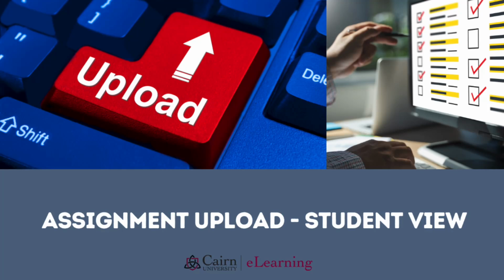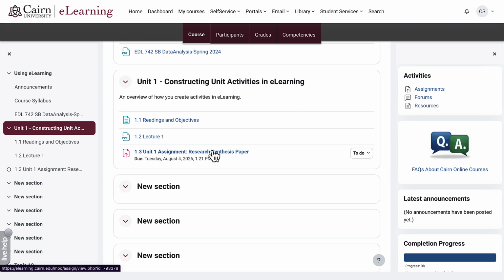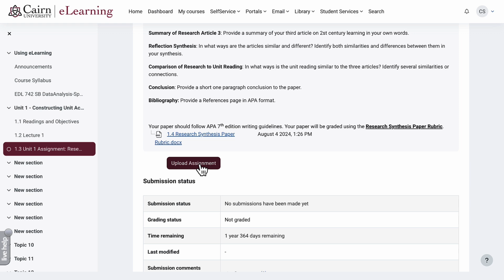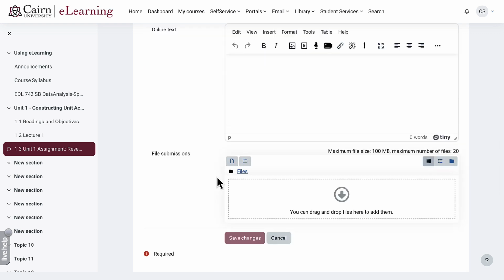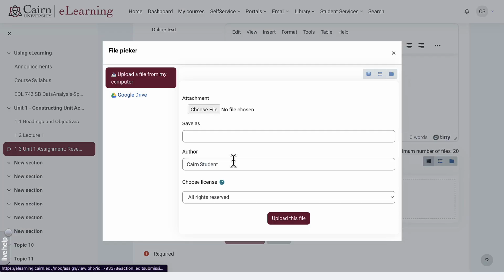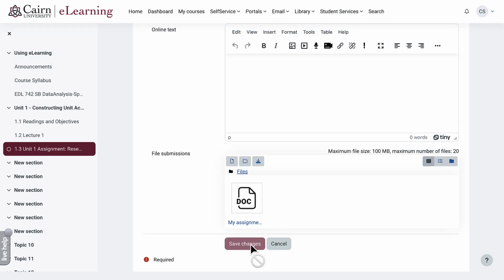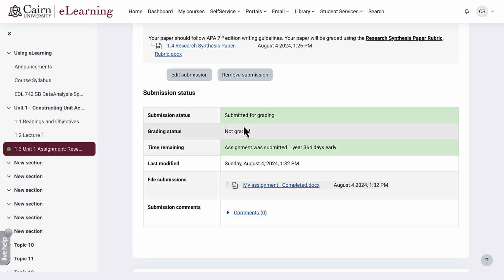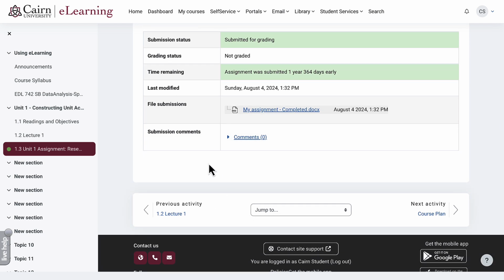12. Assignment Uploading - Student View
Review of the process for uploading assignments by the students in a course in eLearning / Moodle.